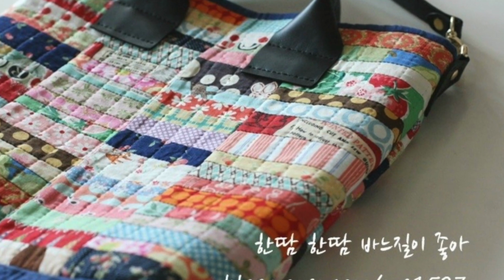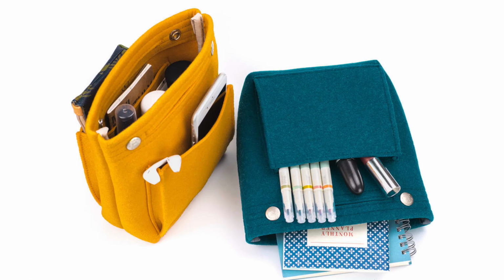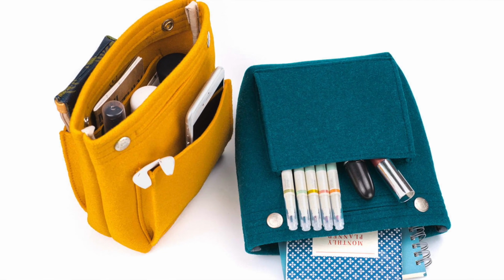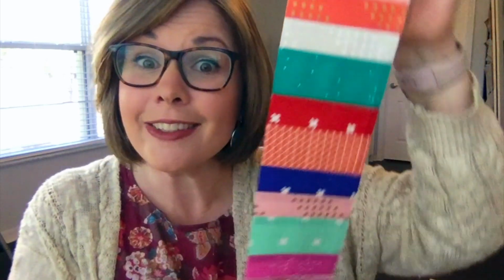Studio Chat #8 - February U-Pick Projects to Vote for & a Big Thank You!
Here's where you go to vote for our February U-Pick Tutorial

And thank you once more for supporting me with my paid pattern The #10 Caddy (and mini caddy). If you don't know what that is, you can see it

You are the best! xoxo